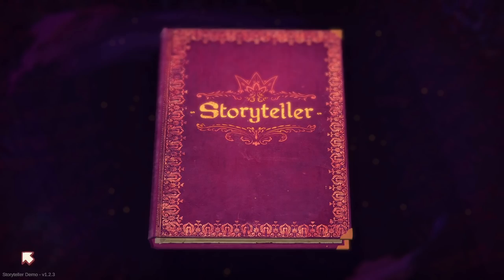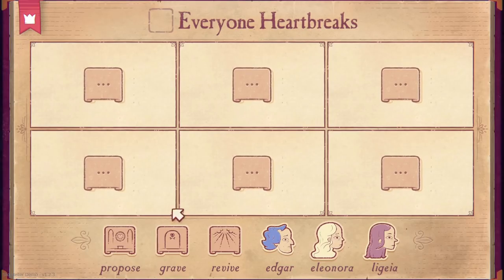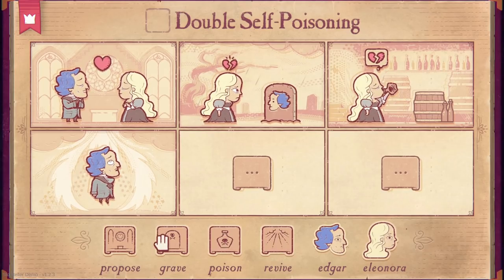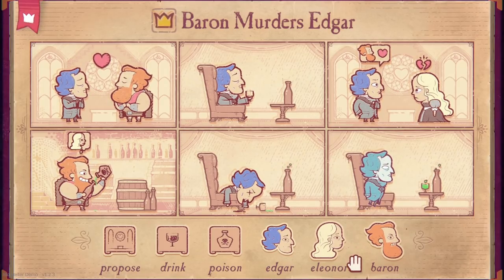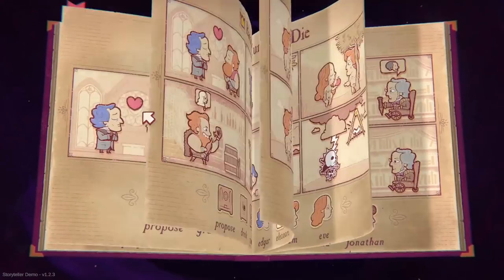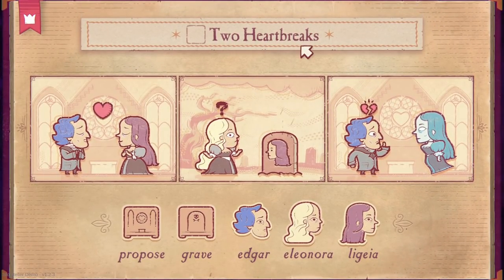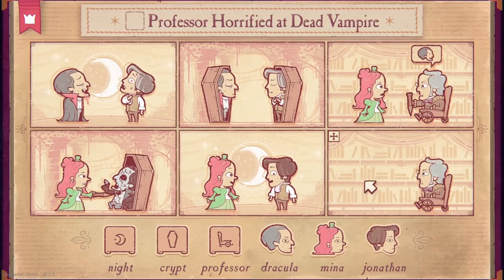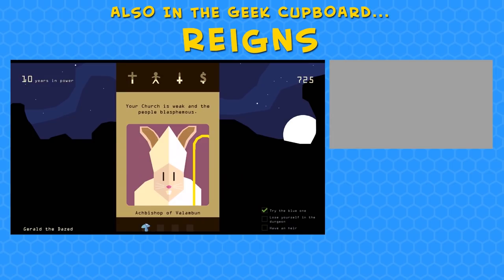Let Me Tell You A Story | Storyteller (Story Creation Game - Demo)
Storyteller is a wonderful, beautiful game where we have to arrange a cast of characters and a series of locations into a story, making sure that the plot of the story is told as we do so. It's all done in comic-style panes and it is gorgeous to look at, with all the characters interacting with each other and their locations too. You can also change the stories around as you go, getting all sorts of interesting results, like ghosts!

Some of our stories involve Edgar, Eleanora and Ligeia, who seem to be getting involved in all sorts of love triangles and unfortunate situations, mostly involving death and romance and, on occasion, resurrection!

We meet the magnificently bearded Baron, who in one tale attempts to woo the Queen herself but has to hatch a cunning ploy to do so.

We also dive into a classic, visiting that most sinister of creatures, Count Dracula, as Mina and Jonathan do battle against him in their own little storybook way.

NOTE: This is the demo version of the game.

Experience some of history's greatest stories like never before. Storyteller is an award-winning reactive puzzle game that lets you build the story.

Storyteller's charming animations and comic-panel design allows for a unique puzzle mechanic. Use your wits to retell iconic tales — or experiment and find something new.

Play with a library full of characters and themes, featuring heroes and villains, dragons and vampires, infidelity and remorse, love, lies, madness, and more! Use the blank canvas to manipulate secrets and desires, slay monsters or terrorize people with them, betray lovers or bring them together. You know how the stories go — but this time you are the author.